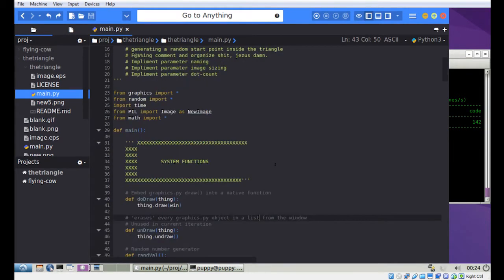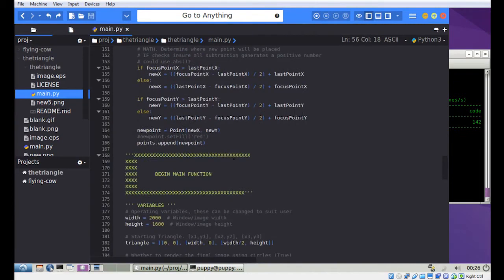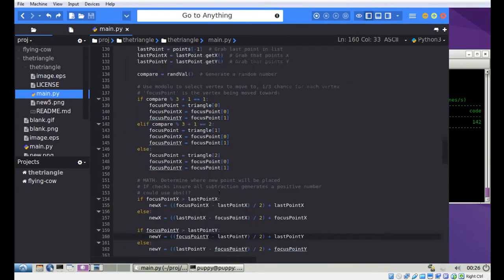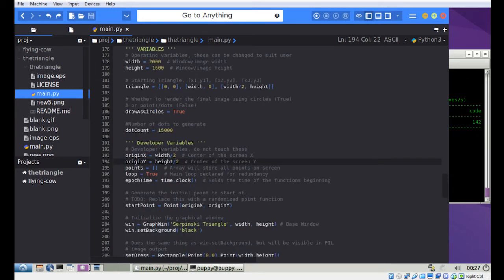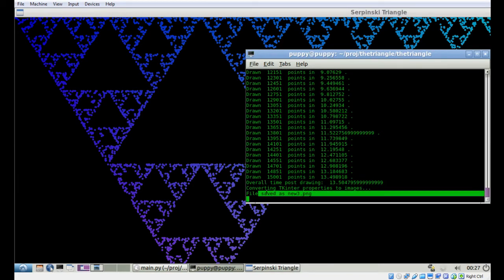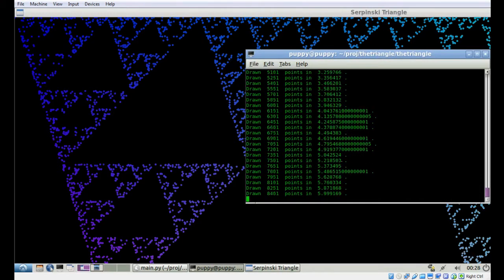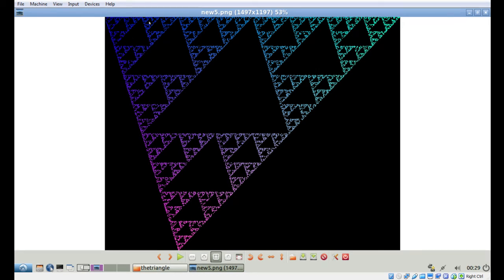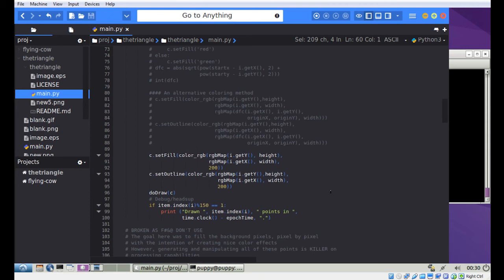Using Math to Generate Serpinski's Triangle - Python RE: Numberphile Chaos Game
CORRECTIONS
Serpinski's Triangle 'pattern' is actually a Fractal.